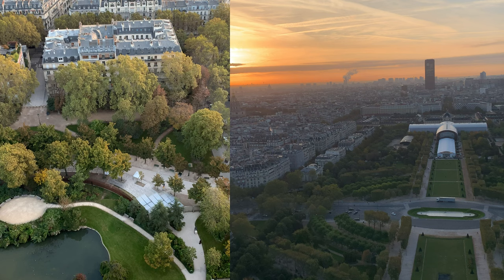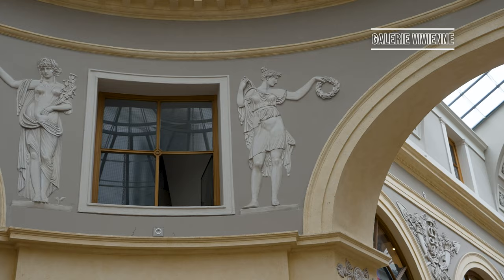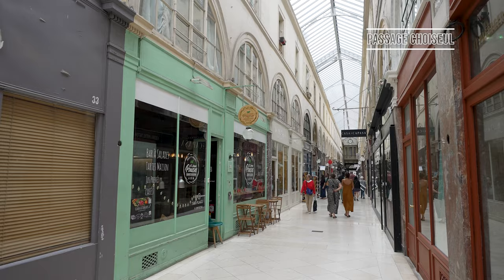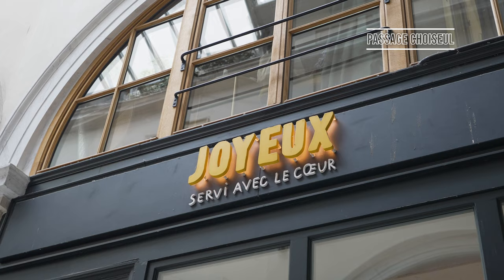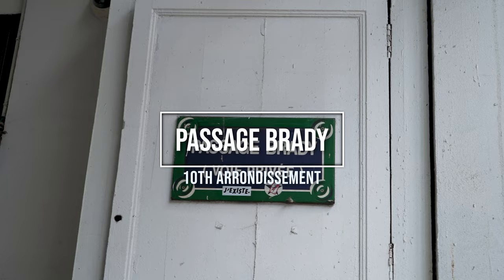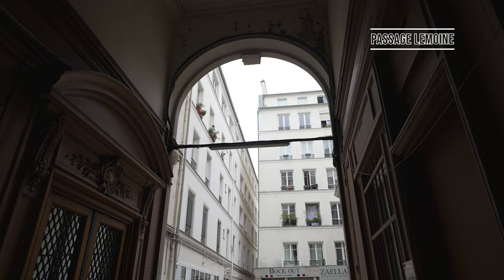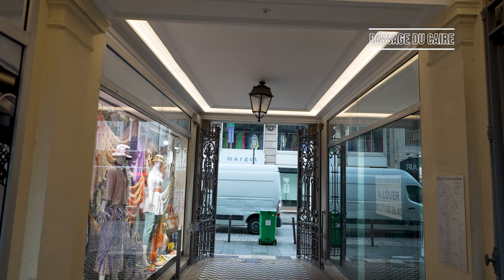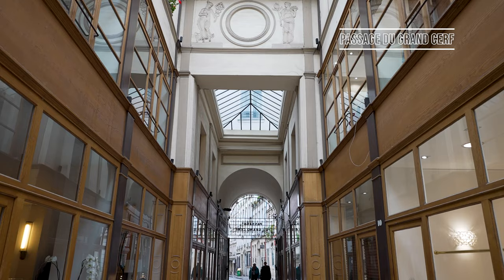Discover the Secret Covered Passages of Paris // Paris like a local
The Paris gallery, otherwise known as the ‘Passages Couverts Parisiens’ in French has since become such a staple of Parisian life that many pass by the few that remain, without so much as blinking an eye. This complete guide to the covered passages of Paris will take you through the best of them. After all, the covered arcades are one of the best things to do in Paris when it rains.

Places mentioned in the video:
- Passage des Deux Pavillons
- Galerie Vivienne
- Passage Choiseul
- Passage des Panoramas
- Passage Jouffroy
- Passage Verdeau
- Passage Brady
- Passage du Grand Cerf
- Passage du Caire